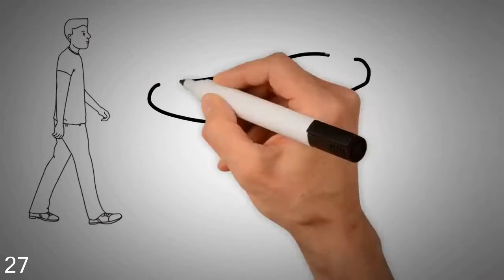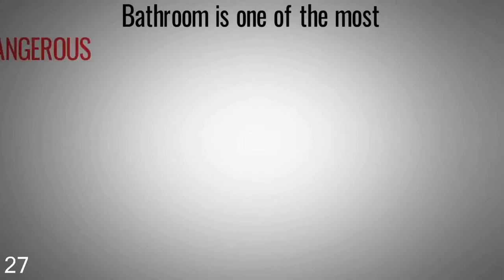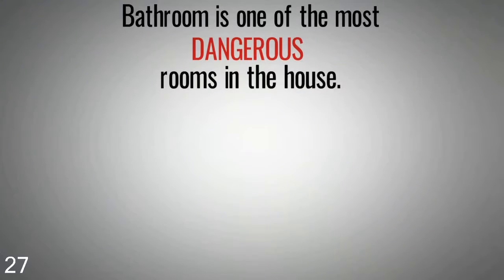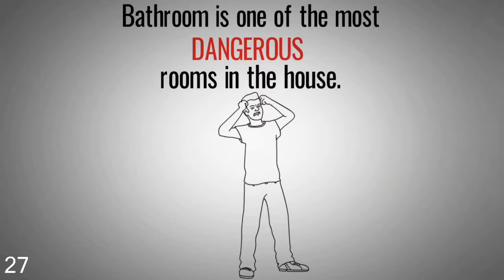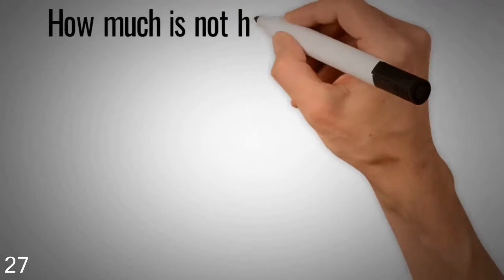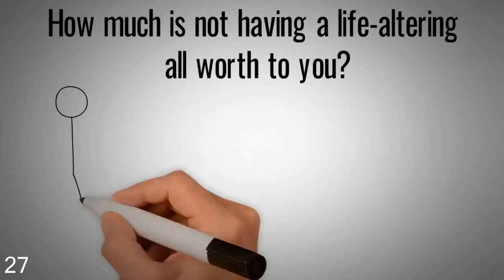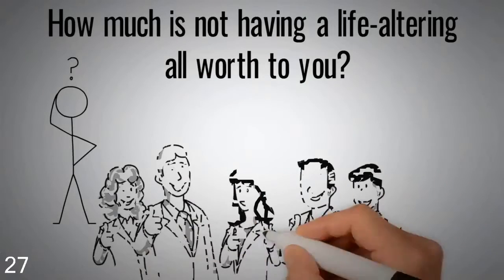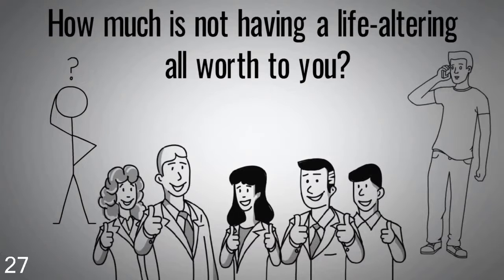Santa Clarita, CA Walk In Bathtub Installer | Cain's Mobility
Has getting in and out of the tub in Santa Clarita become dangerous to you or your loved one?Are you fearful of falling and slipping after a bathroom? Do you want to have peace of mind knowing your loved one is safe in their Santa Clarita, CA dwelling alone?The toilet is one of the most dangerous rooms in your Santa Clarita house, and left open, can readily result in a tumble or harm that is serious. A Santa Clarita walk-in bathtub can considerably prevent many of these life-altering falls, and can prolong liberty and the life in your California dwelling you are already comfortable in. Our California industry specialists can clarify your choices, and show you the way to get your California insurance to insure most of the installation price. How much is not having a life-altering fall worth to you? Give our Santa Clarita walk-in tub experts a call immediately to find out more about your options!